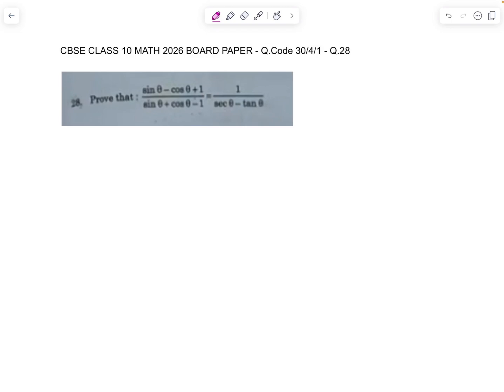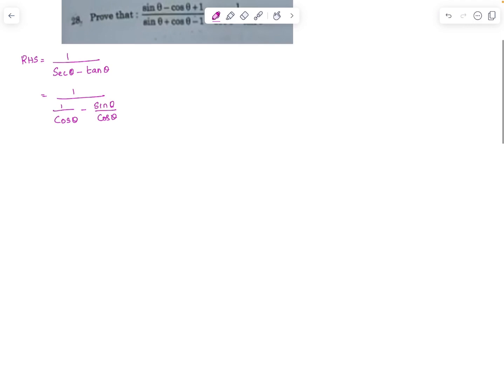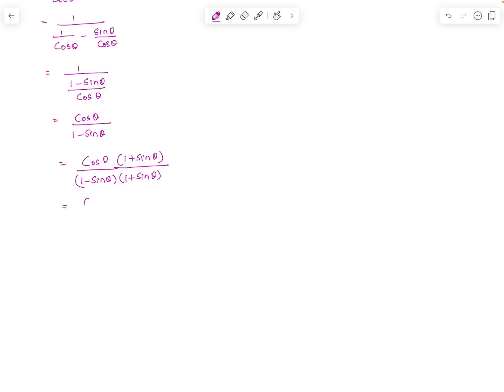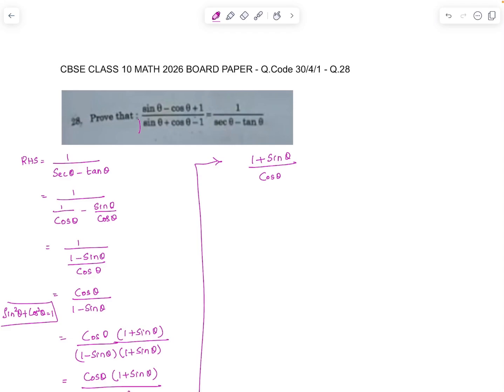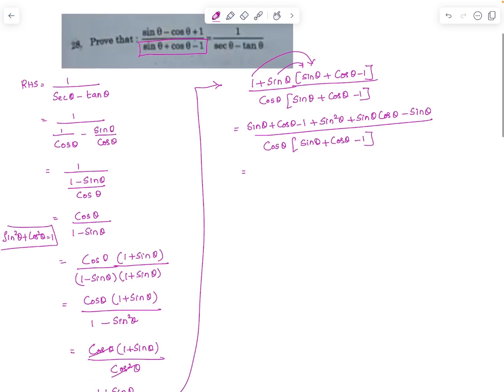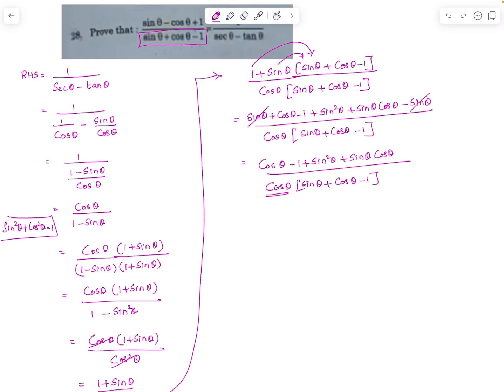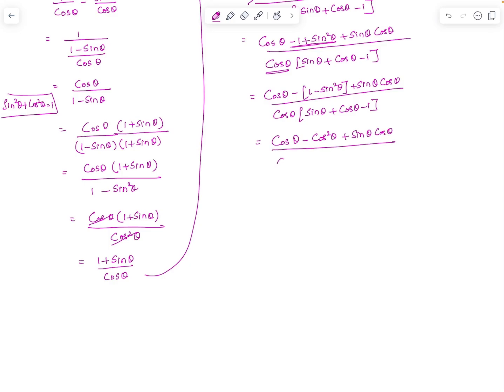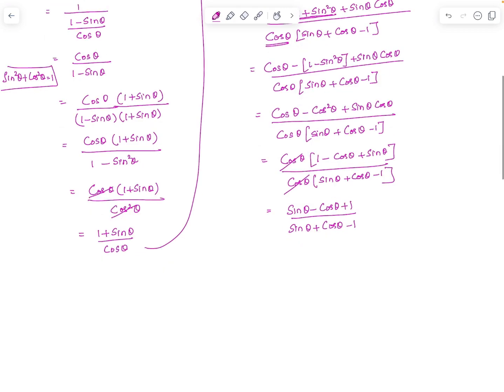CBSE | CLASS 10 Math - 2026 Board paper-(30/4/1) - Q.28